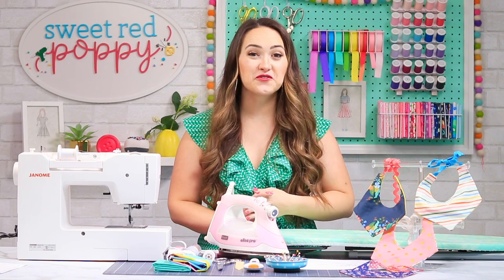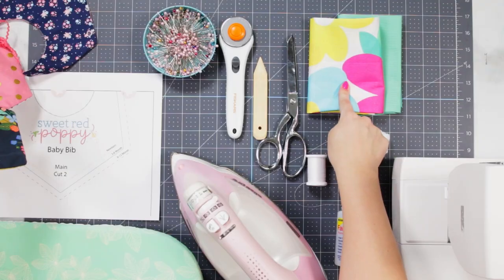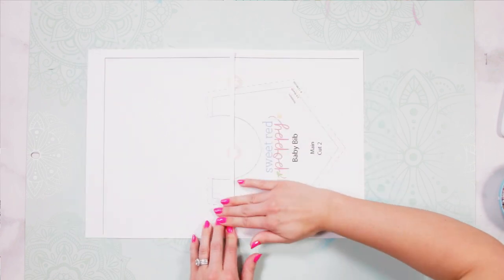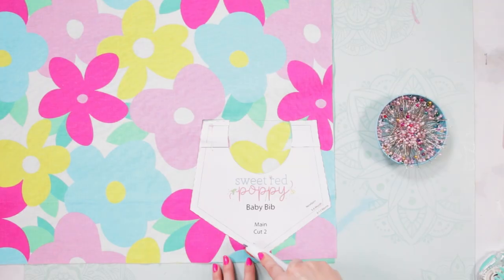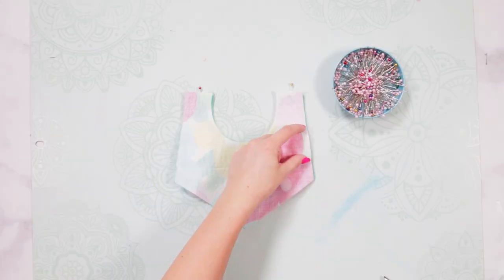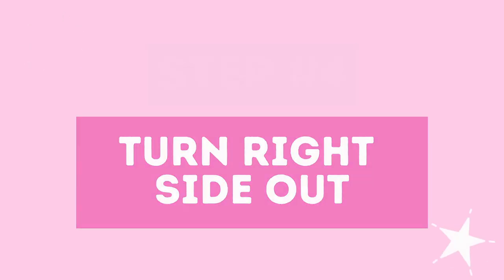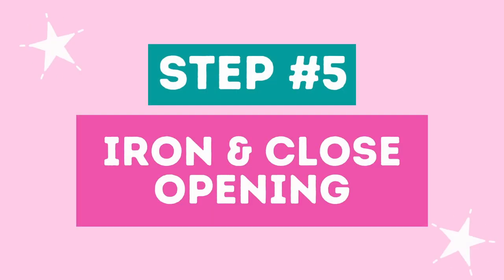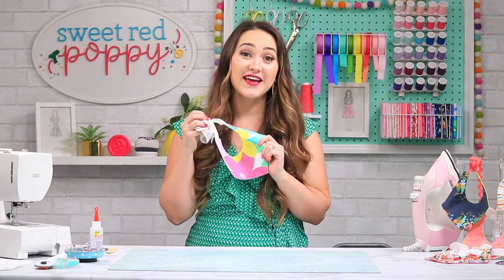Easy Reversible Baby Bib Sewing Tutorial and FREE Pattern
Create Adorable Reversible Baby Ribbon Bibs using Ribbon and Cotton Fabric with this Beginner-Friendly Baby Bib Sewing Pattern and tutorial. Download the FREE Baby Bandana Bib Pattern File.

You know how obsessed I am with sewing for babies, so I had to share a new bib pattern with you! This pattern basically combines my Bandana Bib pattern and Baby Bib Pattern together with a subtle touch of ribbon.

Get the full tutorial and FREE pattern here on Sweet Red Poppy's blog

1 yard of Ribbon
Sewing Machine
Scissors or Rotary Cutter/Mat
Iron & Ironing Board
Turning Tool
Beacon Fabric Glue